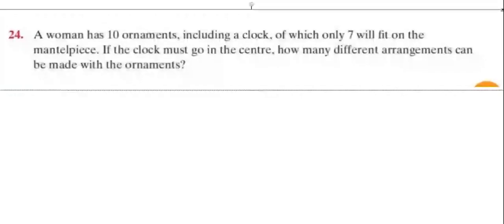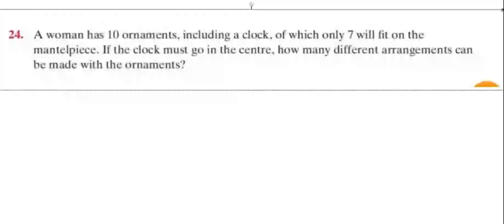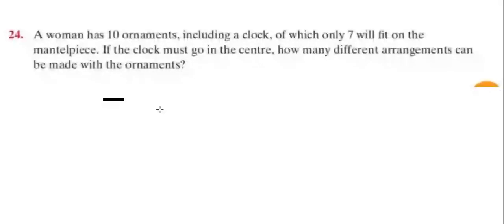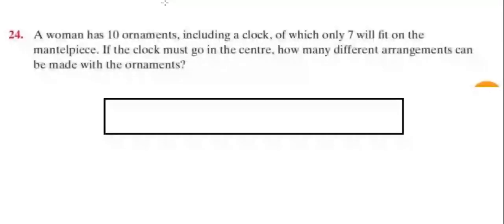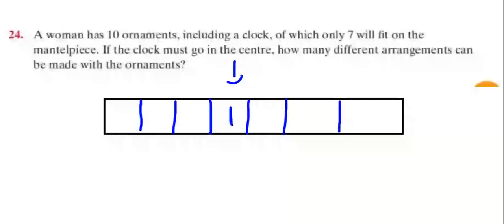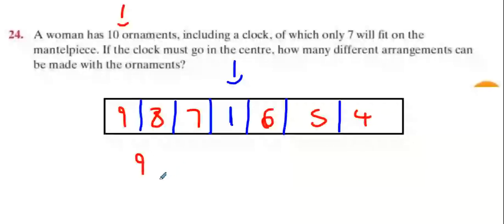6prob 5 1 q24